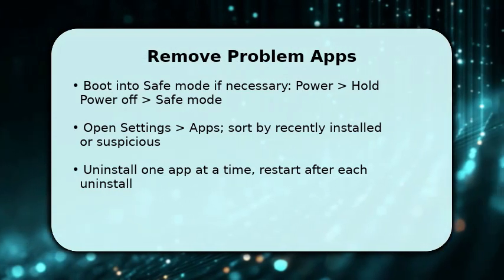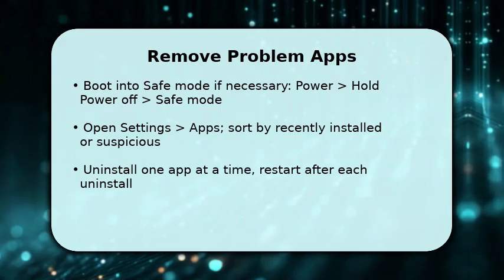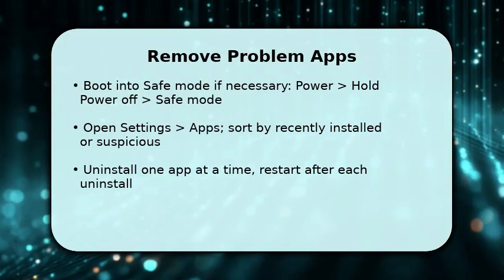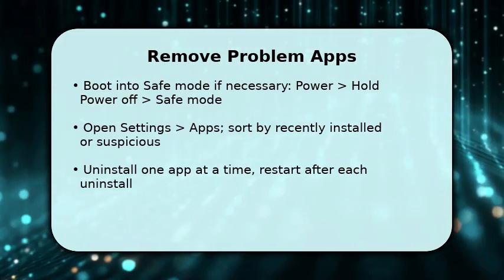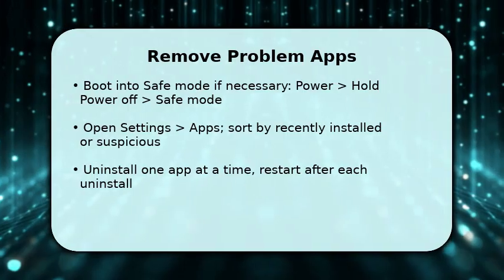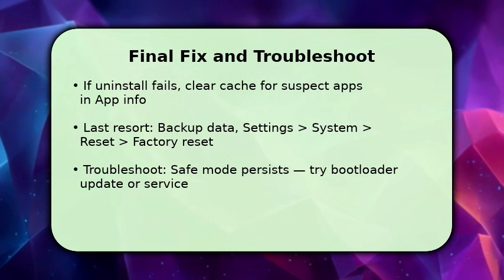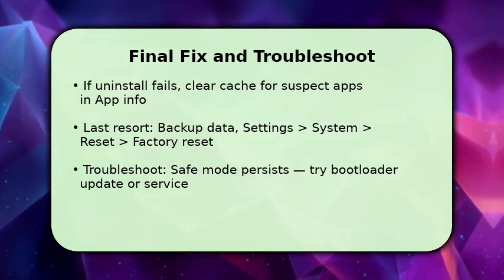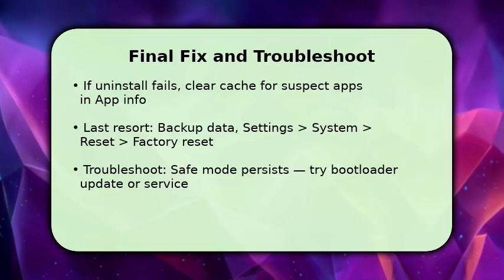How to Remove Safe Mode in Zte Blade A35 (only Way)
Discover the steps to exit Safe Mode on your ZTE Blade A35. This video guides you through troubleshooting methods, including hardware resets and software fixes that can help restore normal functionality when stuck in a non-user mode.